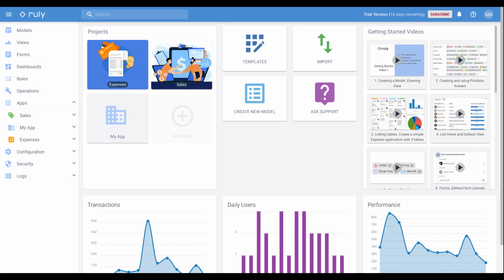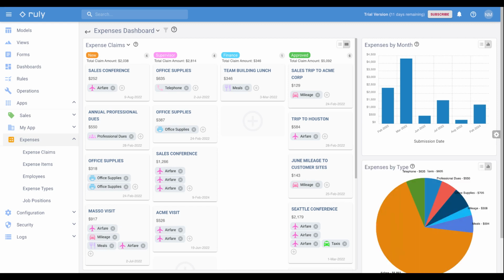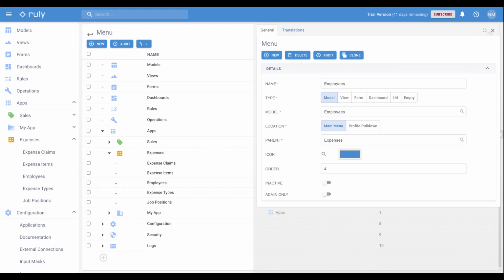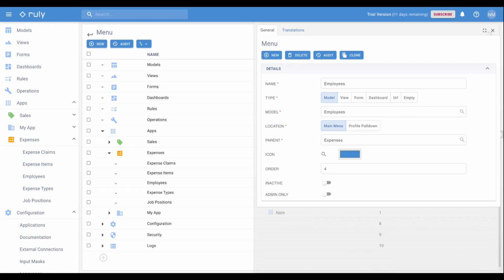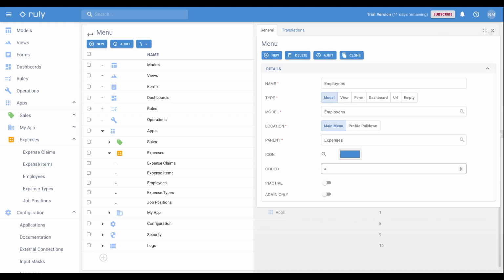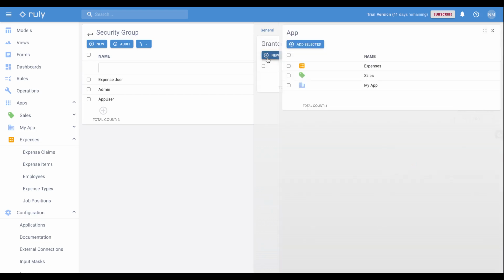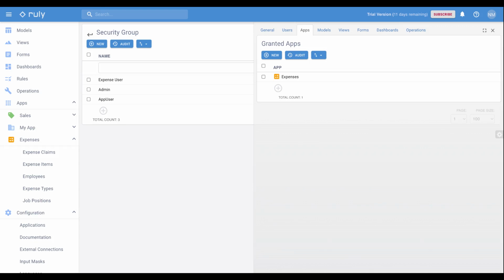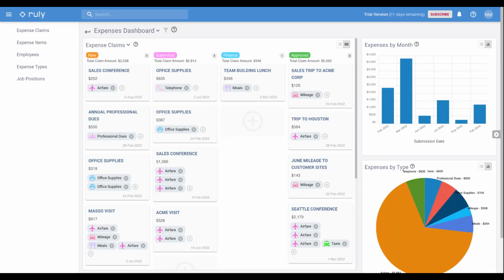16. Getting Started with Ruly: Menus and Deployment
🚀 Getting Started With Ruly: Menus & Deployment 🚀

👋 Welcome to this comprehensive guide on mastering menu management and application deployment within Ruly! In this tutorial, we'll equip you with the knowledge and skills to efficiently create and modify menus and seamlessly deploy your applications to end-users.

🔍 Overview:
00:12 Using the Menu
00:55 Customizing Menus
02:36 Security Groups
03:26 Application Deployment

🛠️ Customizing Menus:
Learn the intricacies of modifying menus to suit your specific application requirements, including adding, removing, and rearranging menu options.

🔐 Security Groups:
Discover best practices for securing your applications and granting access to end-users with precision and ease.

🚀 Application Deployment:
Master the art of deploying your applications to end-users, ensuring a seamless user experience from start to finish.

🎓 Further Learning:
Explore additional resources and documentation to continue honing your skills in Ruly application development and deployment.